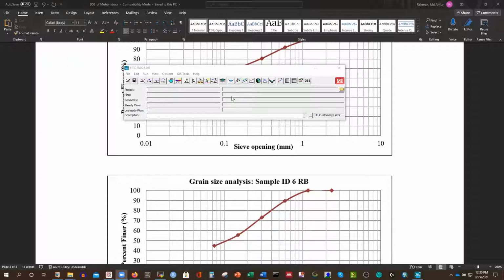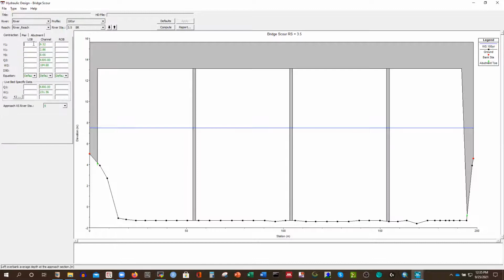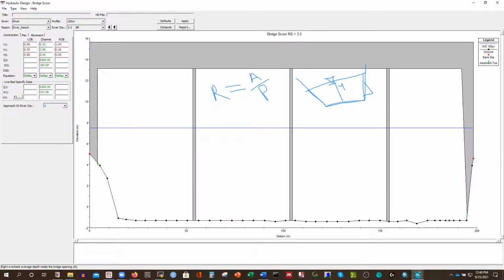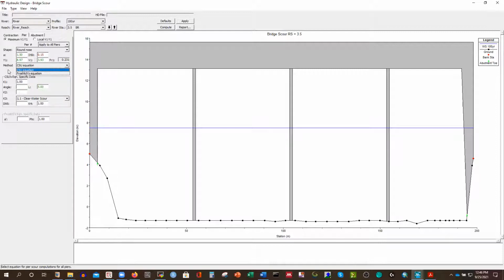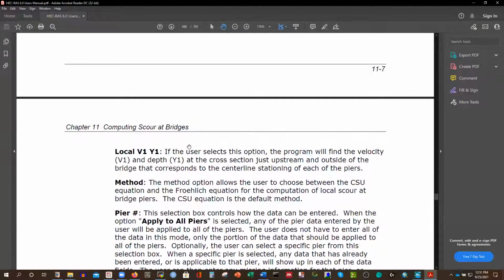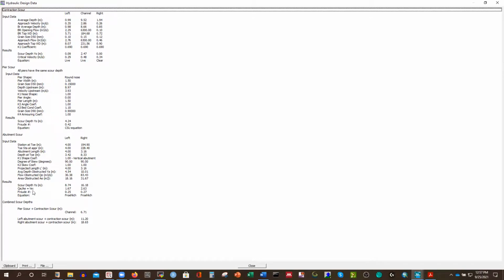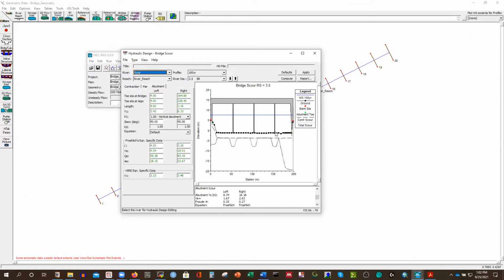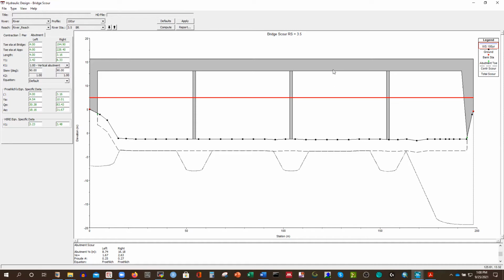HEC-RAS T4: How To Calculate Bridge Scour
In this tutorial, I have demonstrated how to calculate bridge scour using HEC-RAS Model. This is the last part of the tutorial series.